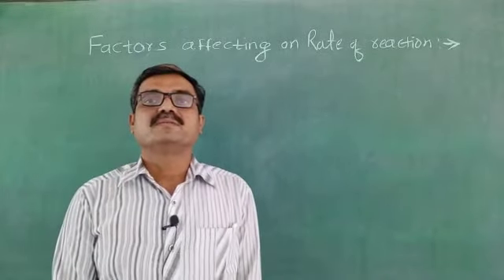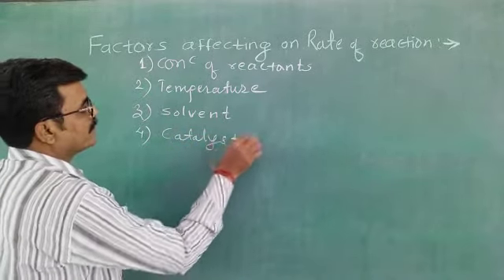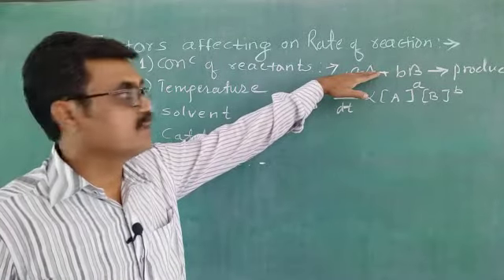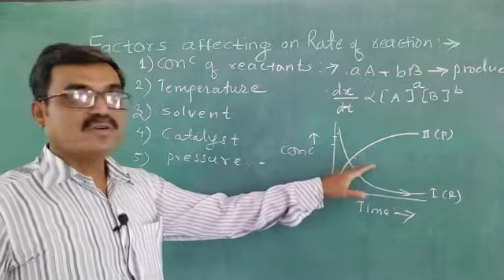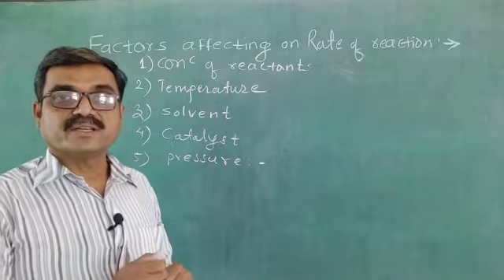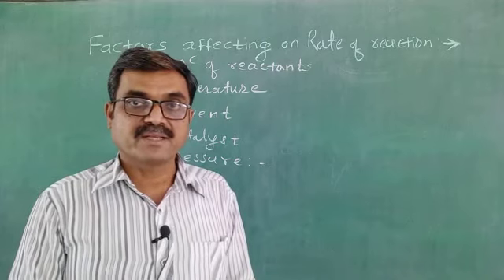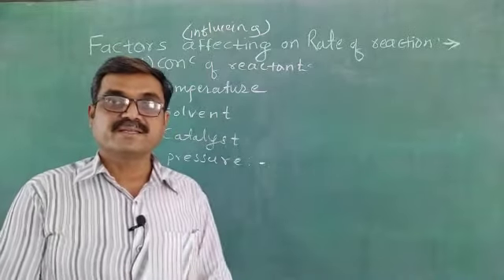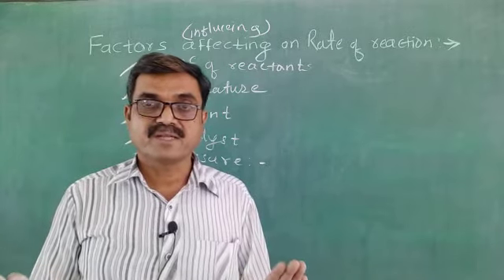Chemical kinetics-Factores affecting on rate of reaction